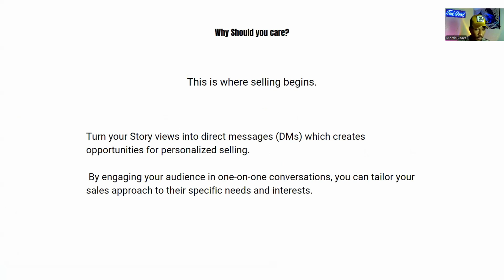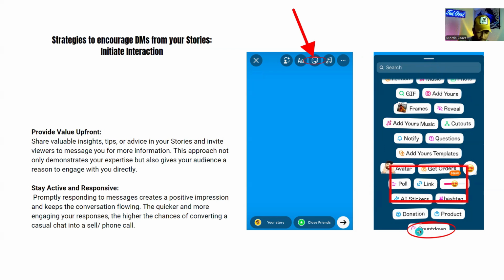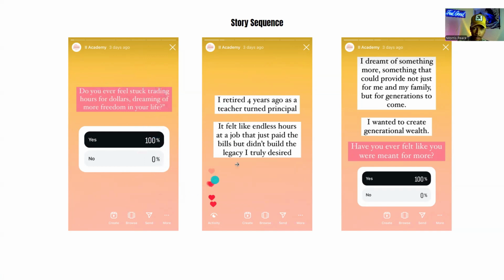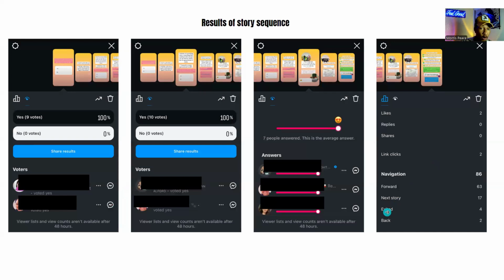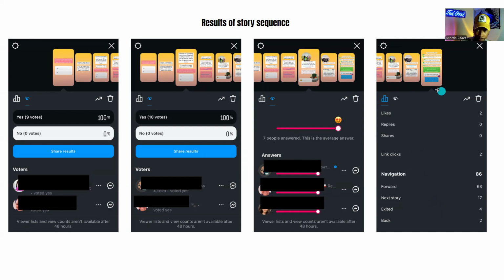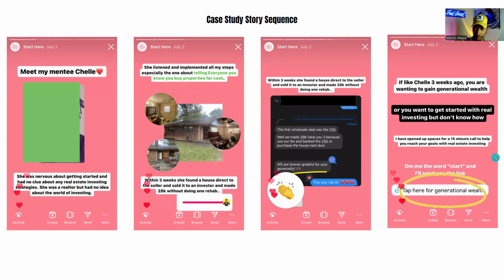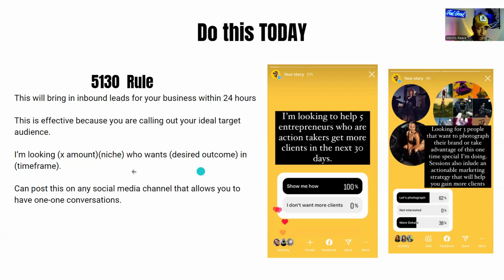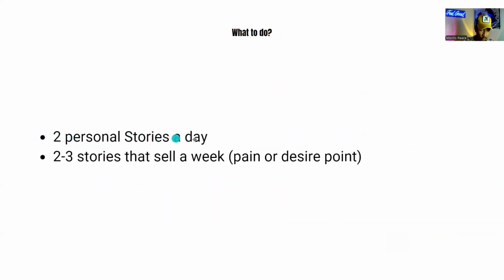How to Sell with Instagram Stories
You don't need a lot of followers to sell on Instagram. This video shows you one of the key elements (stories) that that will increase your engagement and overall inbounds leads for your business.